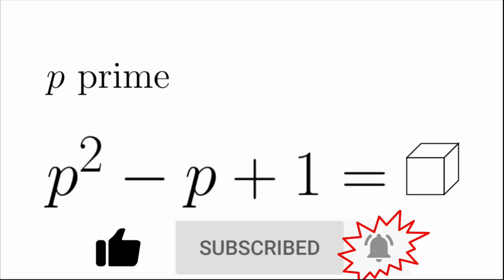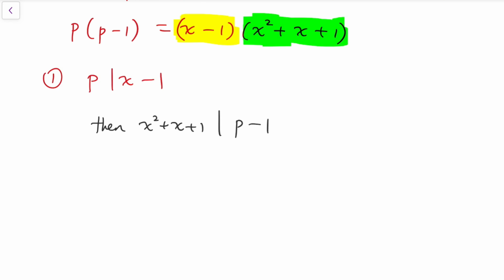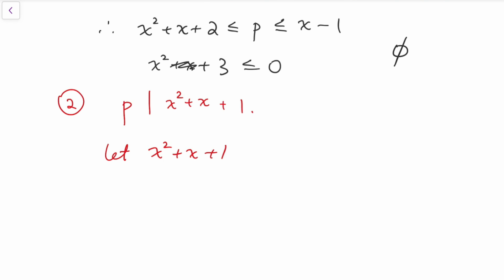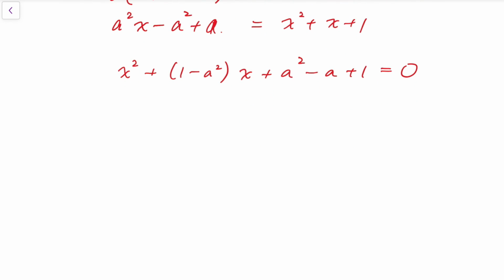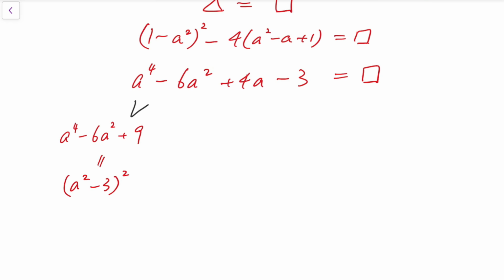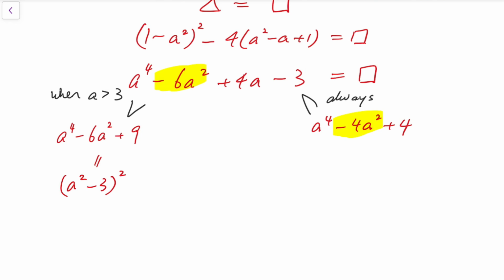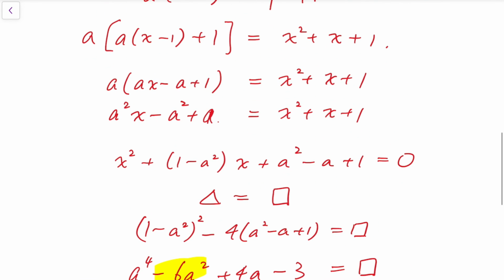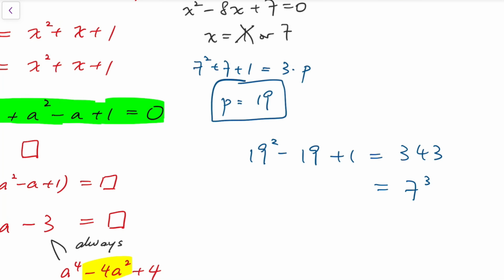When is p^2-p+1 a Cube? | Balkan MO 2005